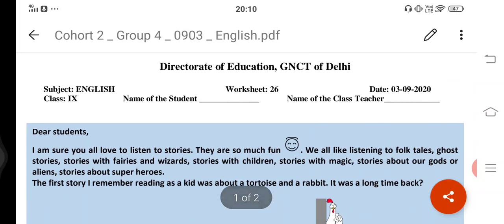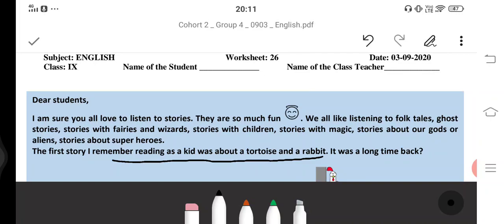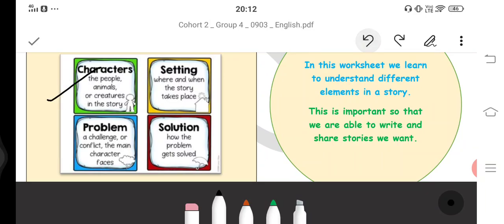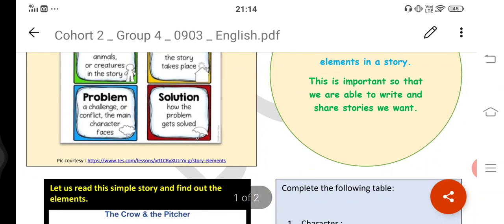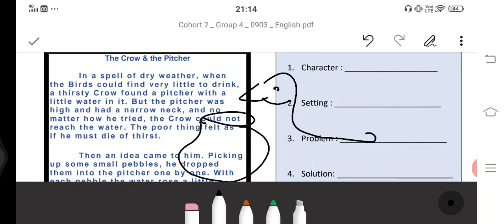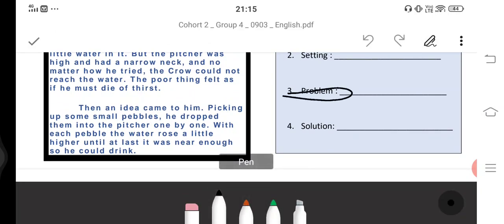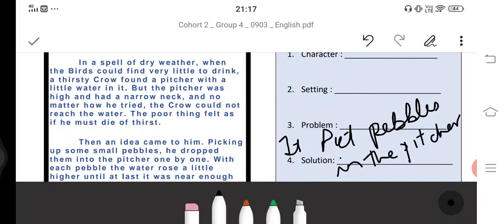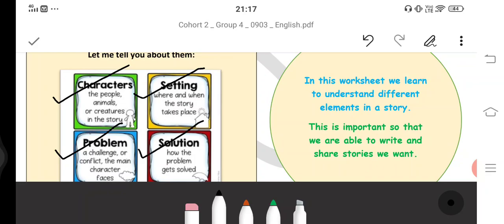DOE Worksheet 26||class IX English 03.09.2020 Delhi Govt sheets|| Components of Story Writing